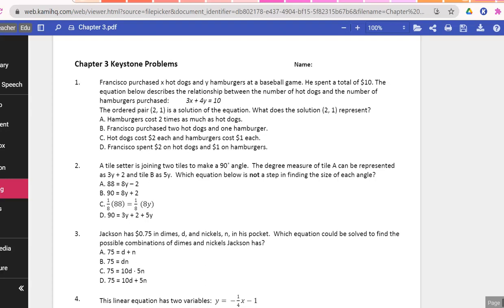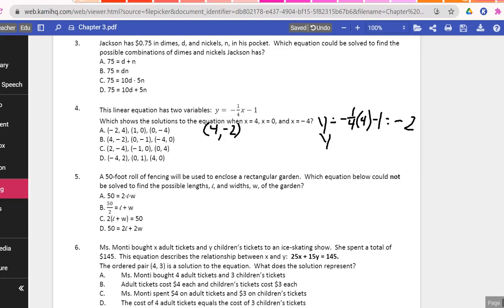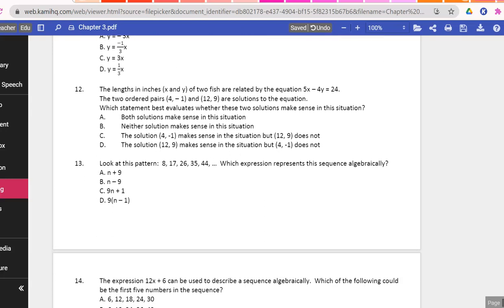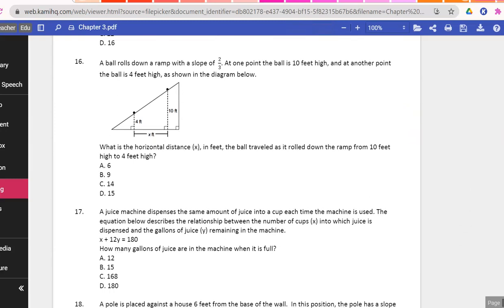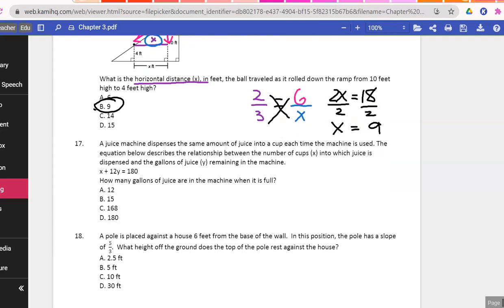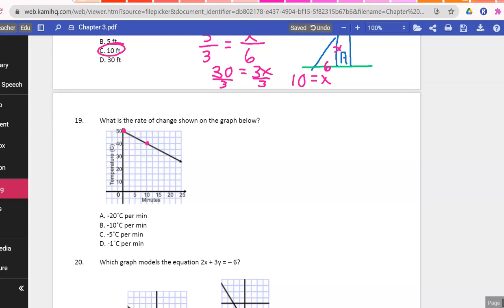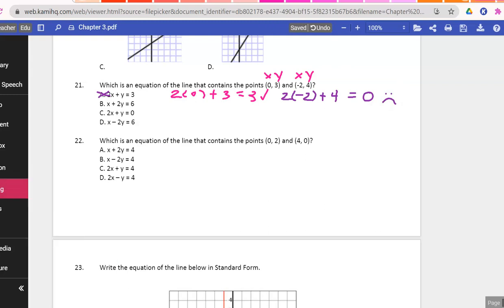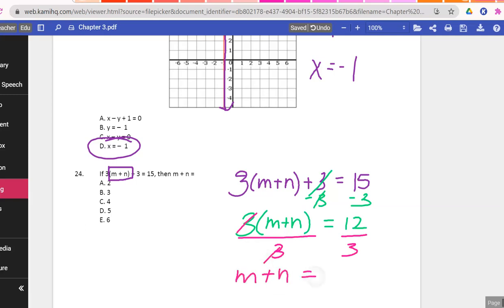Chapter 3 Keystones